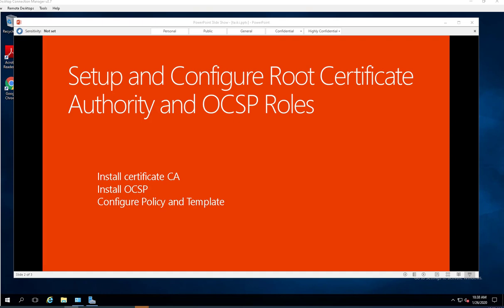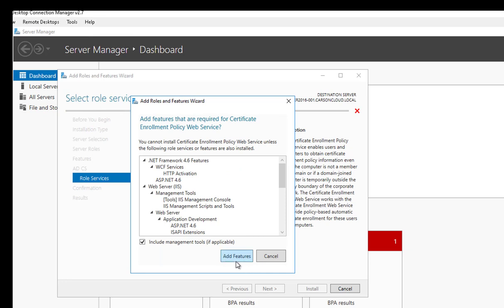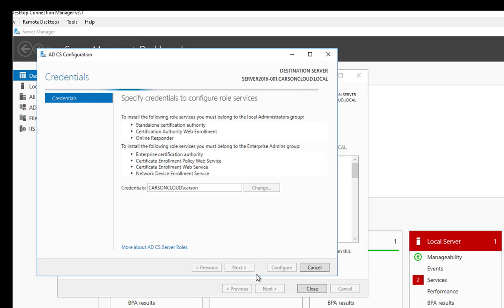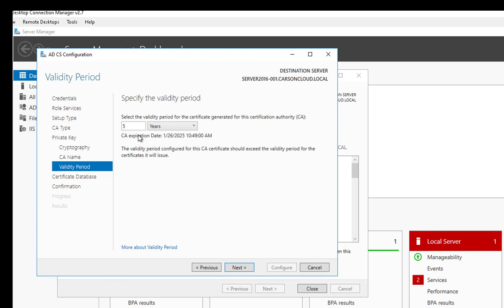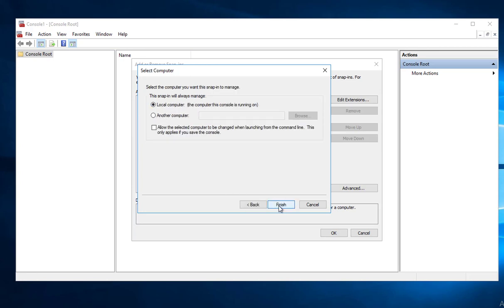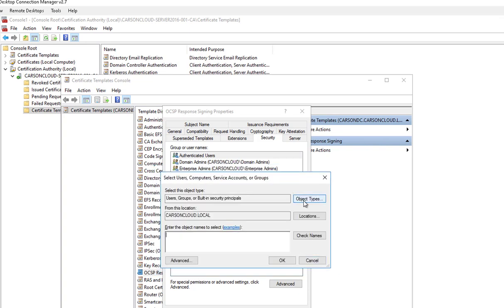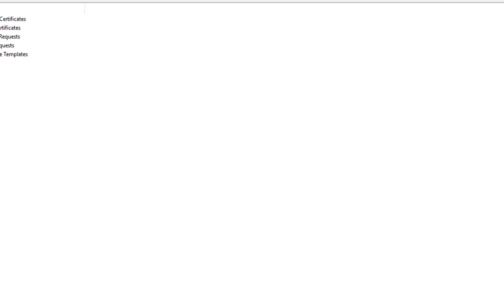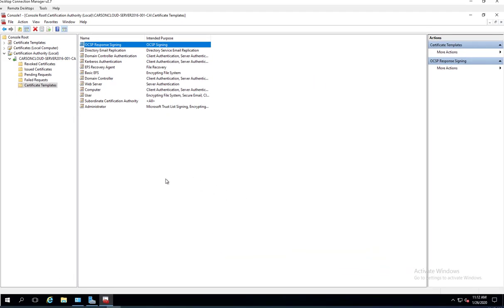Setup and Configure Root CA PKI Certificate Server 2016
How to setup and Configure Root CA on Windows Server 2016 and OCSP roles.